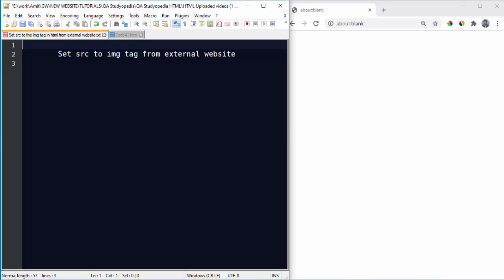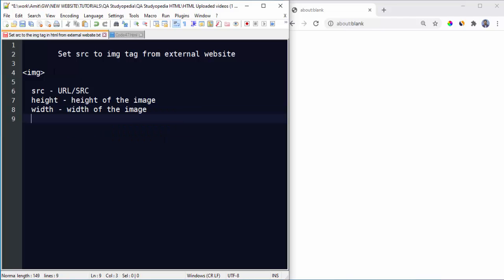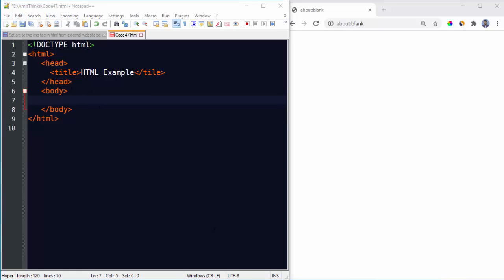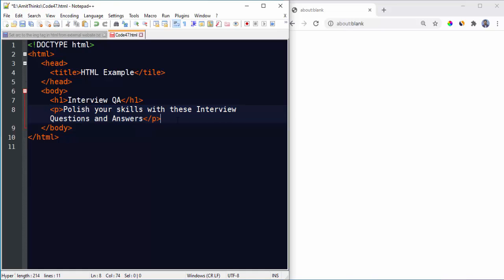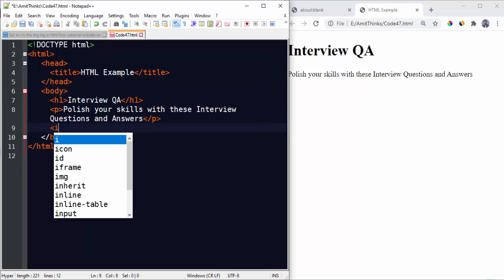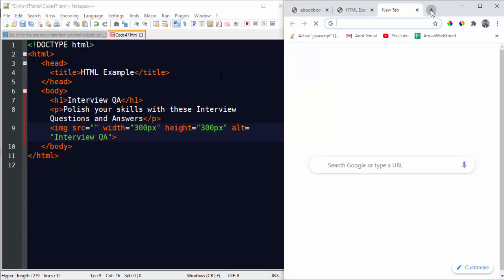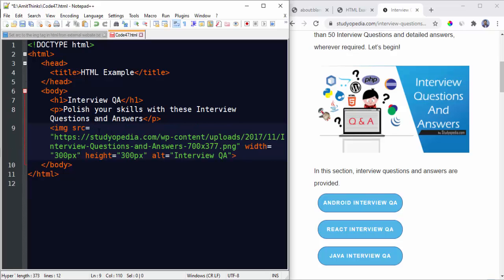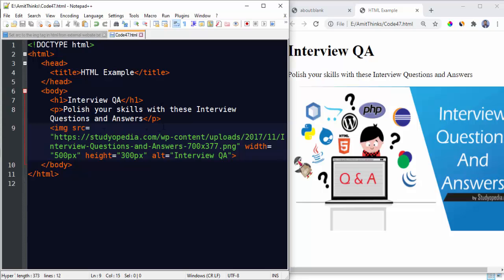How to insert image (located on external website) on a web page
Learn how to how to set image on web page located on external website. An example will also be demonstrated with live output.

Inserting Hyperlinks on an HTML web page?

Why head tag is used in HTML?

How to set background color in HTML?